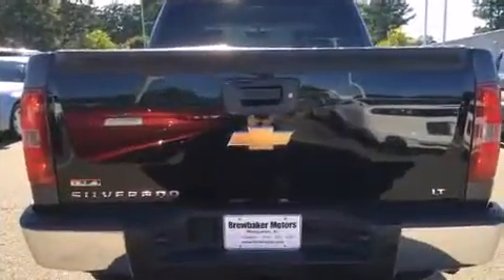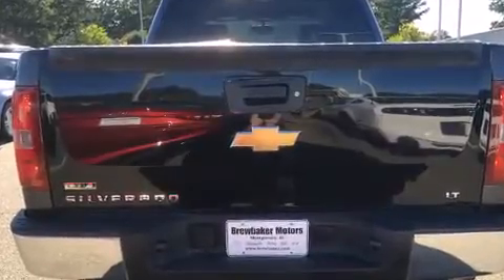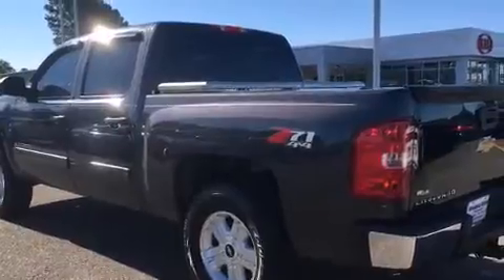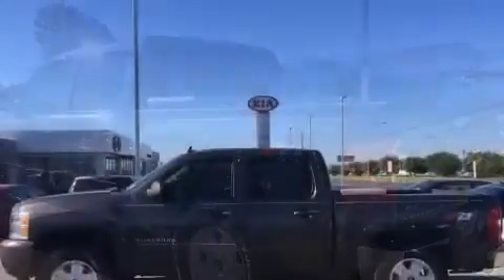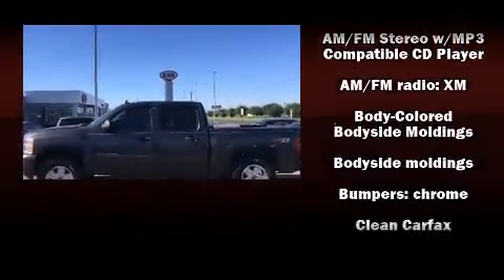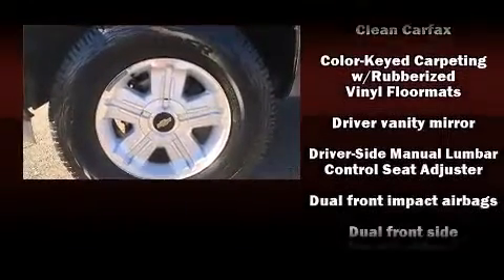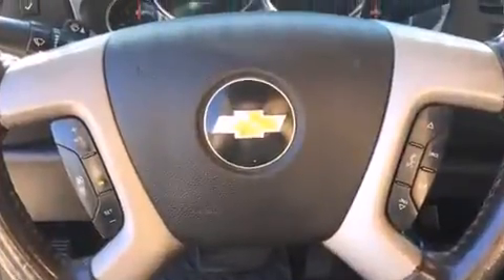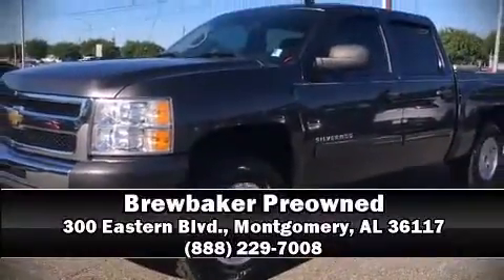2011 Chevrolet Silverado 1500 LT in Montgomery, AL 36117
Brewbaker Preowned
300 Eastern Blvd.

Discerning drivers will appreciate the 2011 Chevrolet Silverado 1500. Smooth gearshifts are achieved thanks to the powerful 8 cylinder engine, and for added security, dynamic Stability Control supplements the drivetrain. Four wheel drive allows you to go places you've only imagined. It's equipped with tons of terrific amenities, but it won't break your budget. Such as remote keyless entry, front and rear reading lights, 1-touch window functionality, a rear step bumper, air conditioning, power door mirrors and heated door mirrors, cruise control, and a split folding rear seat. Chevrolet also prioritized safety and security with features such as: head curtain airbags, front SIDE impact airbags, traction control, ignition disabling, onStar, and ABS brakes. Our knowledgeable sales staff is available to answer any questions that you might have. They'll work with you to find the right vehicle at a price you can afford. We are here to help you.